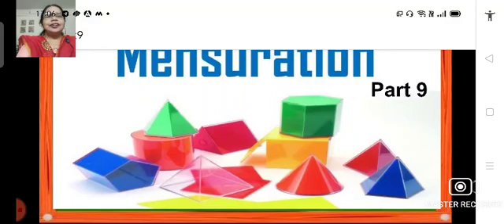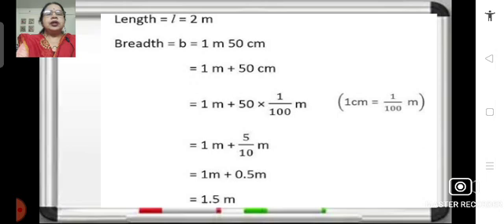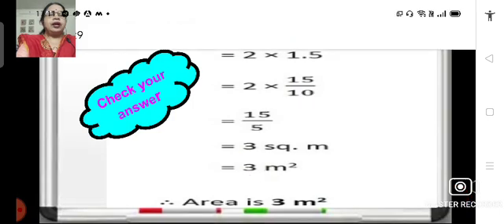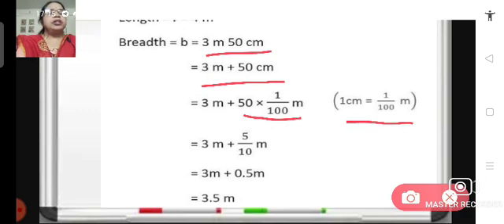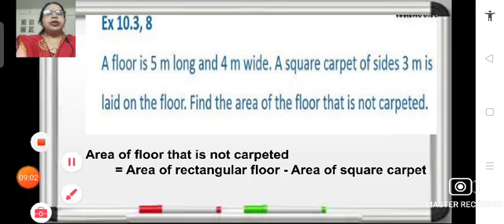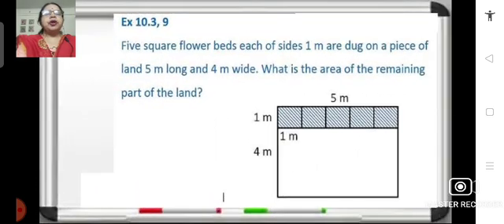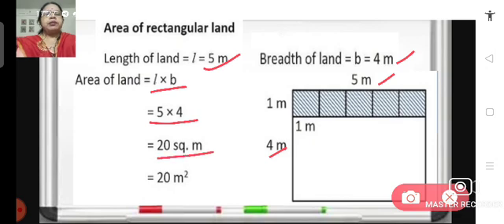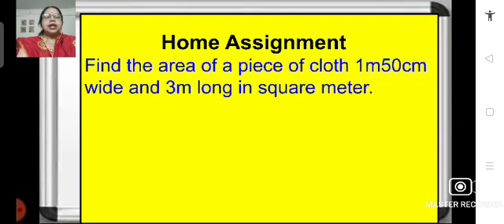Class_6_maths_Chapter_No_10_Mensuration_Part_9_21_December_2020